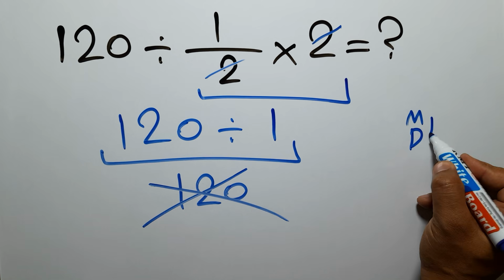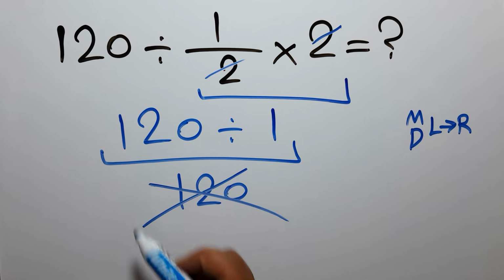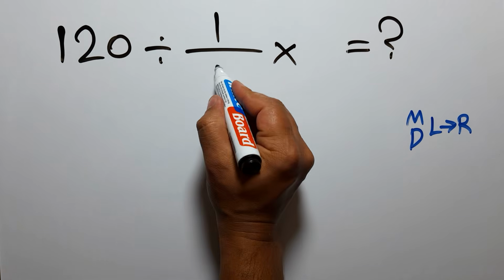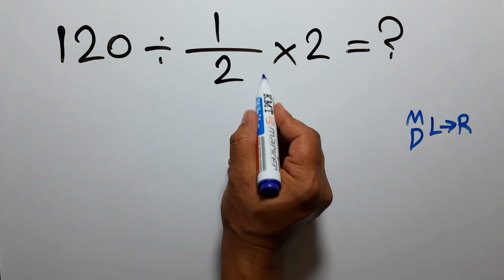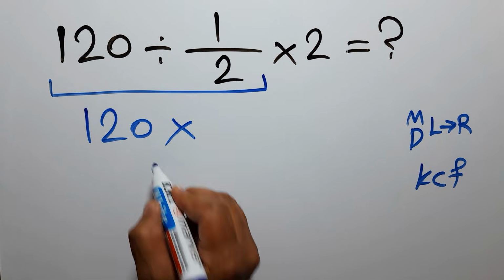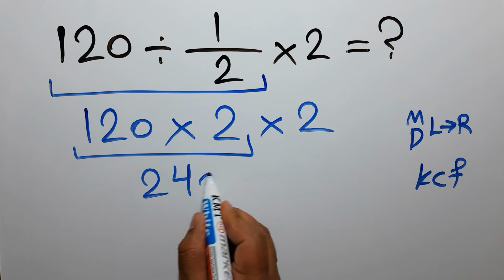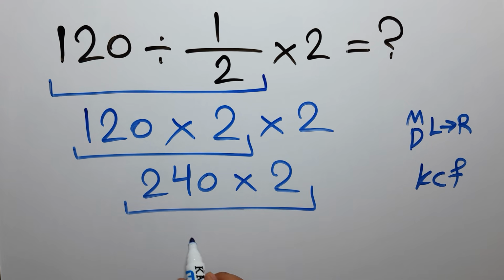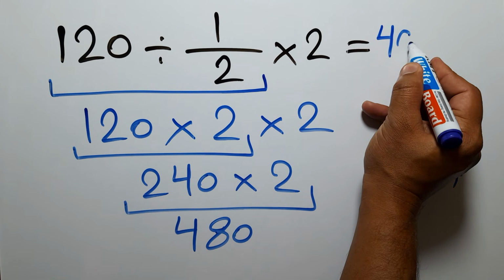How Fast Can You Solve This Math Challenge?